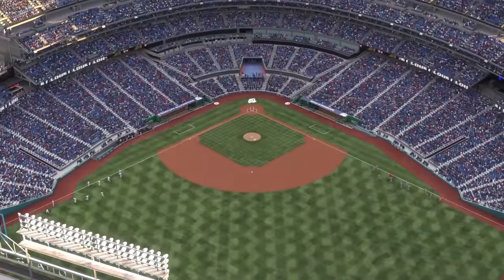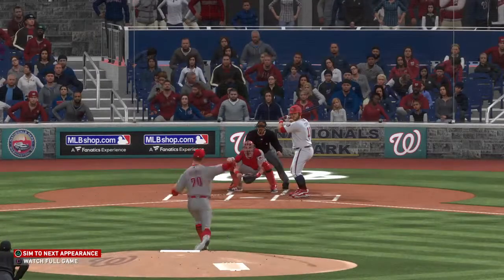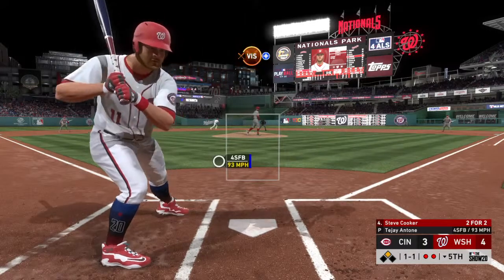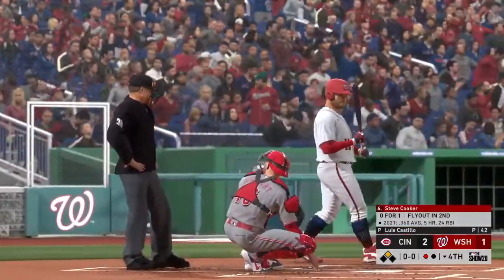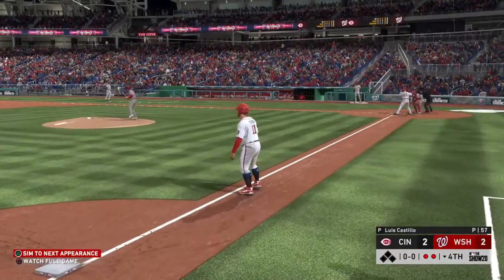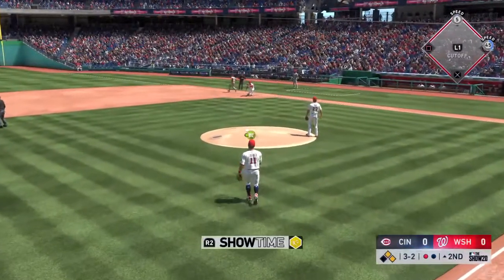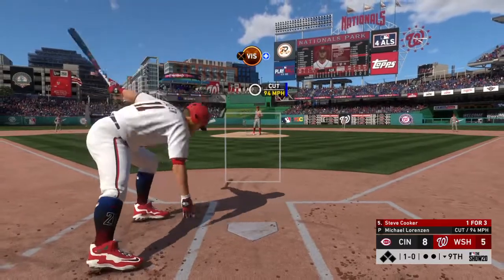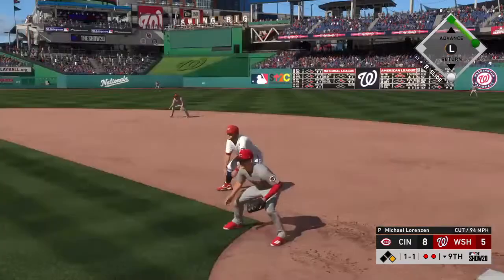MLB the Show - RTTS - 2021 Washington Nationals - Series 7 (Year 2)